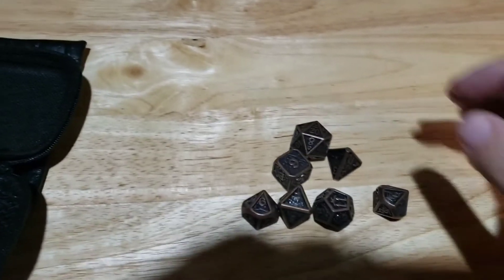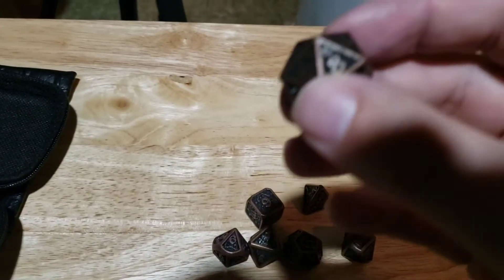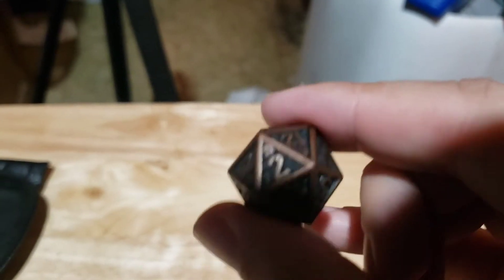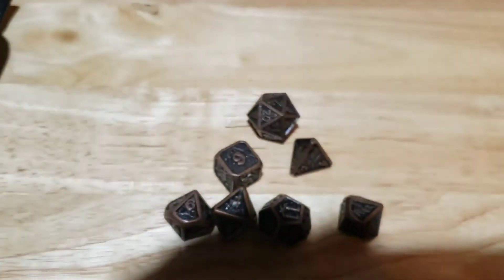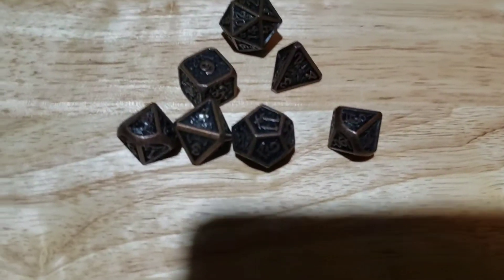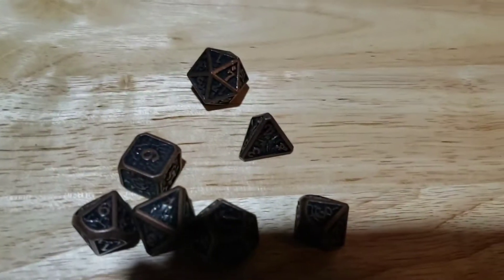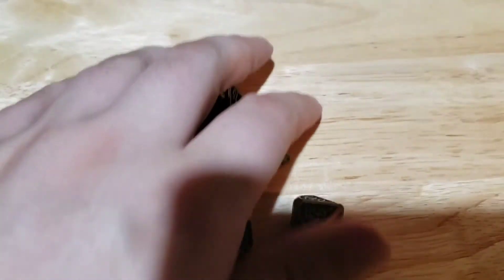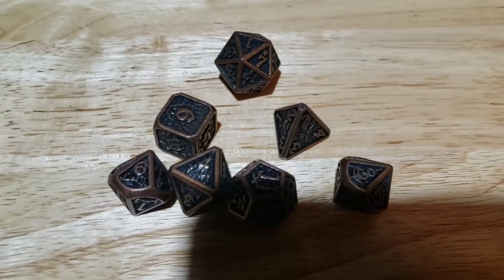Kopana D&D dice set review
I review the Kopana D&D dice set that was sent to me. Also here is the link to the amazon site to get these dice as well as their other sets